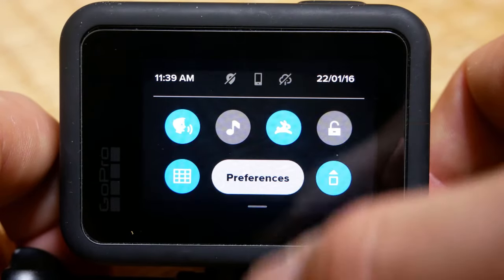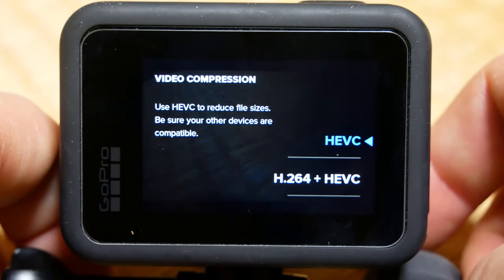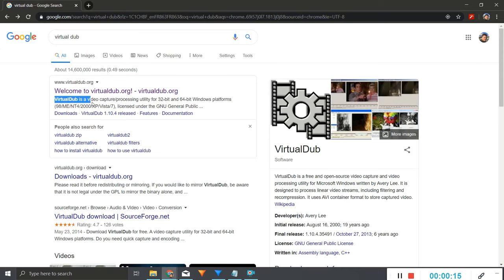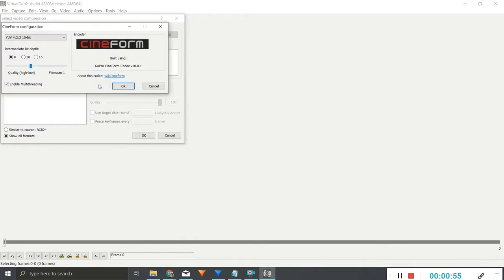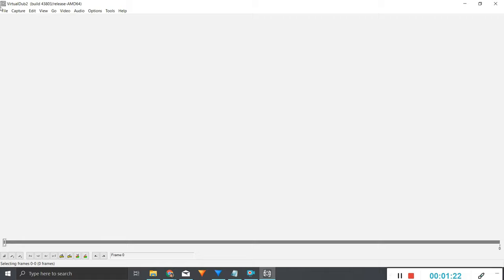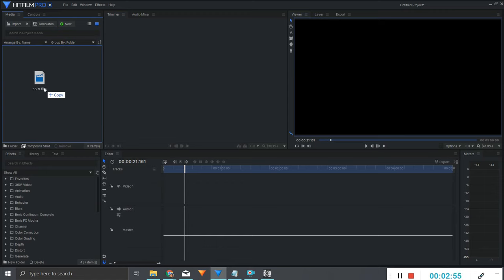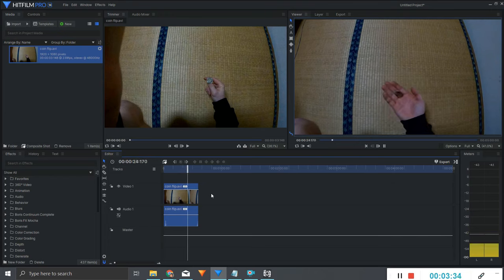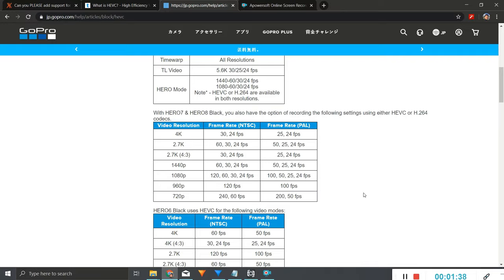GoPro Hero 8 Black video compression: Processing HEVC files using Virtualdub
This video helps people using non premium video editing software to process and render HEVC files by using Virtualdub.

If you interested in some of the things I use in these videos and you would like to support the
channel please check them out below!

Main camera: (USA) (UK)
The best bendy tripod: (USA) (UK)
Great cheap camera strap
All round lens (separately): (USA) (UK)
Cinematic/Portrait lens: (USA) (UK)
External camera microphone
Clip on microphone
Good 3rd party batteries and charger: (USA) (UK)
UV filters

GoPro 8 black: (USA) (UK)
Older (cheaper) GoPro 7 black: (USA) (UK)
GoPro screen protector: (USA) (UK)
GoPro 8 aluminium cage
Corresponding ND filters

Drone: Mavic Pro: (USA) (UK)(discontinued)
New model - Mavic pro 2: (USA) (UK)
Multiple MP battery charger
Very important MP filters: (USA) (UK)
MP2 filters: (USA) (UK)

Compact drone carry case: (USA) (UK)

Functional travel backpack: (discontinued - Black crows dorsa)
Braided charging leads